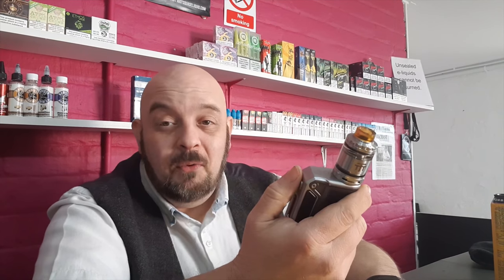Castle Vape - MTL and DTL explained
In this video we give you a quick explanation and demonstration of MTL and DTL (or Mouth to lung and Direct to lung).

If you have any video requests let us know.

to get a more in depth explanation on all the different aspects of vaping.